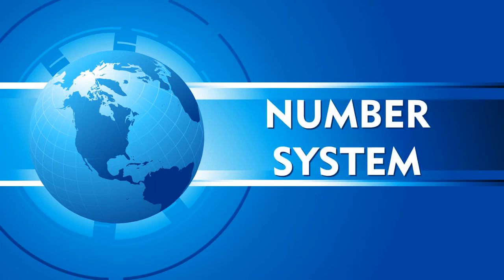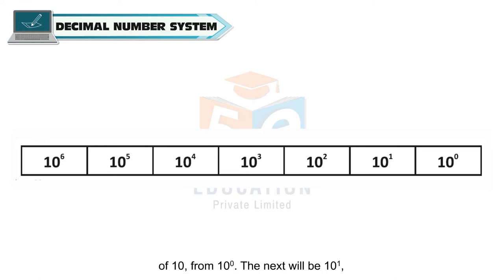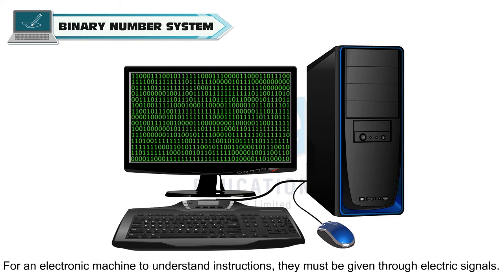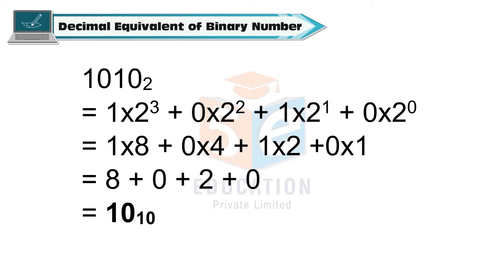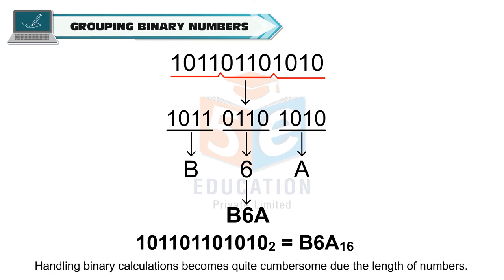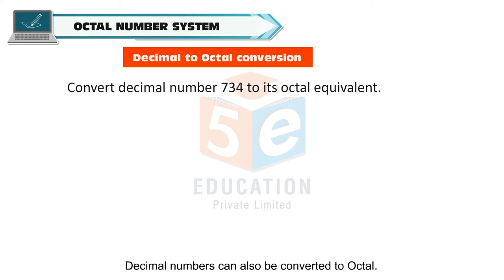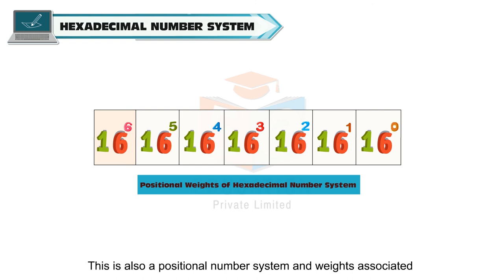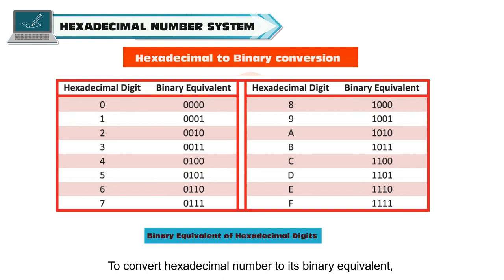NUMBER SYSTEM CLASS-7